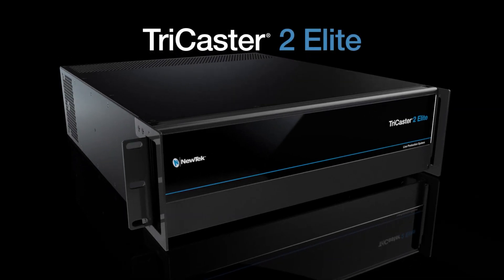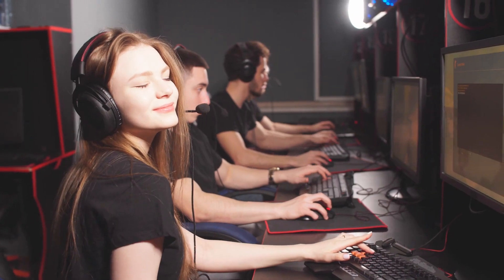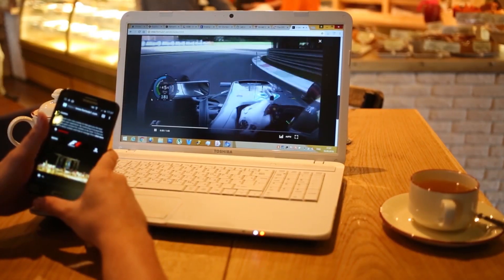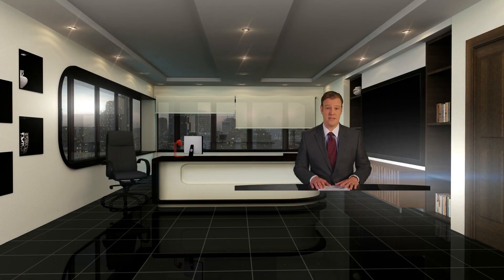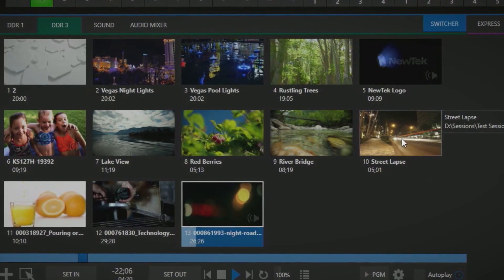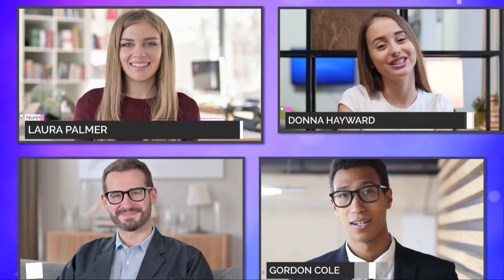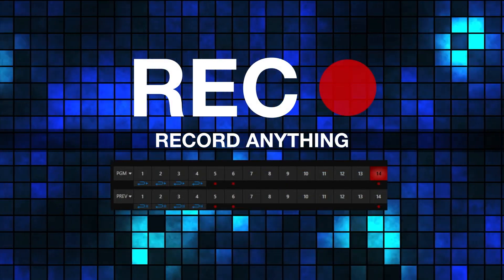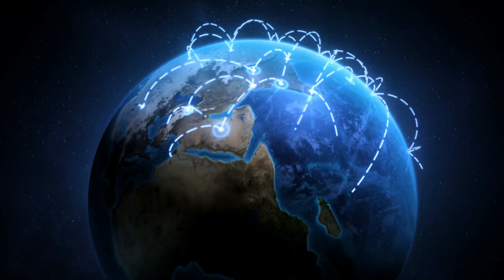TriCaster 2 Elite Production Capabilities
TriCaster 2 Elite is a more flexible approach to digital media production. With TriCaster 2 Elite, content creators can integrate current and future resources into digital media production models that employ standard network infrastructures. TriCaster 2 Elite supports distributed operation, with access to more media formats, enablement of more workflow possibilities, and providing more business opportunities.